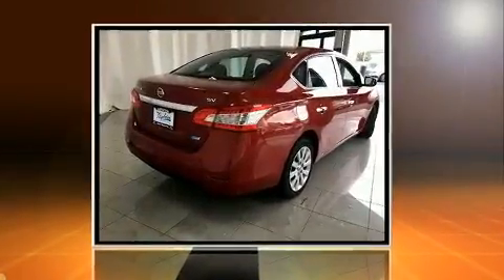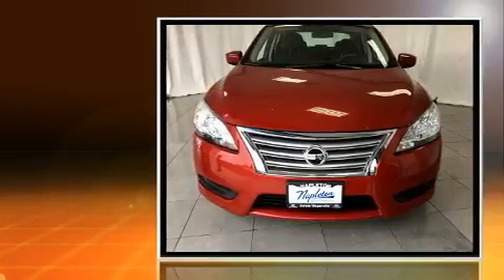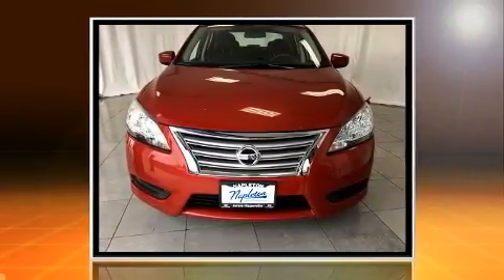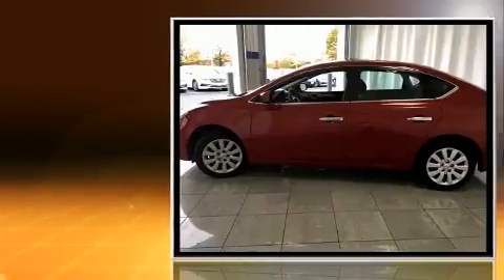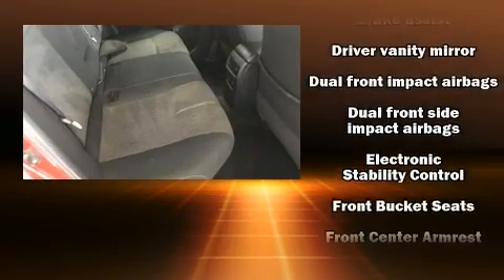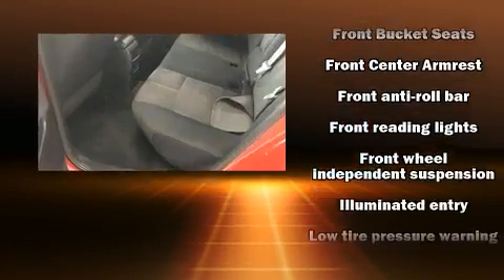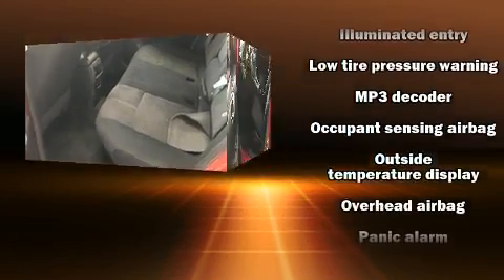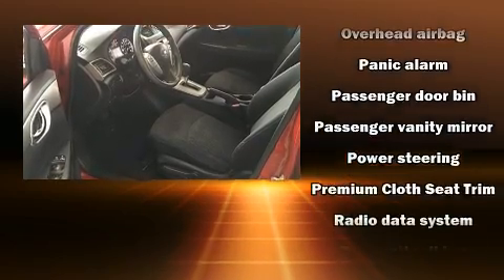2014 Nissan Sentra S in Aurora, IL 60504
Discerning drivers will appreciate the 2014 Nissan Sentra. With fewer than 45,000 miles on the odometer, this 4 door sedan prioritizes comfort, safety and convenience. Smooth gearshifts are achieved thanks to the efficient 4 cylinder engine, and for added security, dynamic Stability Control supplements the drivetrain. All of the following features are included: a tachometer, variably intermittent wipers, a trip computer, front bucket seats, power windows, an overhead console, and 1-touch window functionality. Audio features include a CD player with MP3 capability, and 4 speakers, providing excellent sound throughout the cabin. Passengers are protected by various safety and security features, including: head curtain airbags, front SIDE impact airbags, traction control, brake assist, a panic alarm, and ABS brakes. This car was designed with safety in mind, allowing you to drive with even greater assurance. We'd also be happy to help you arrange financing for your vehicle. Please don't hesitate to give us a call.